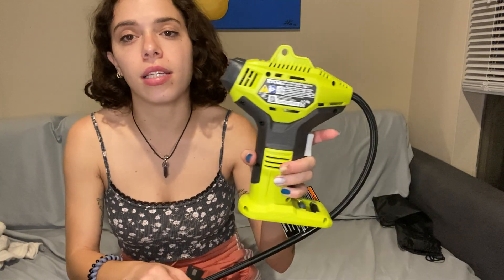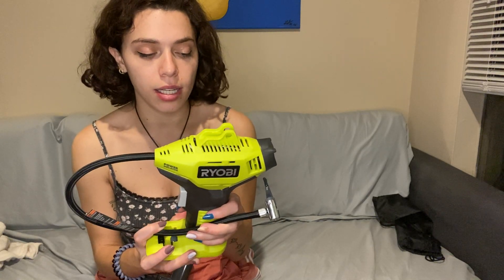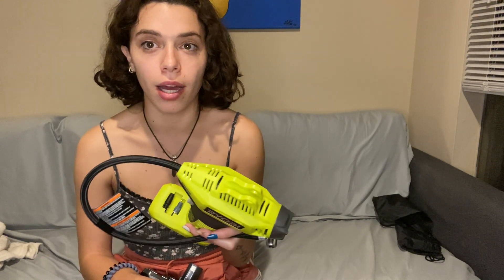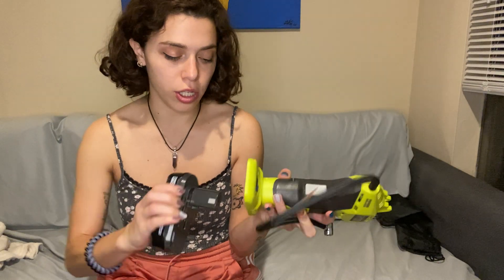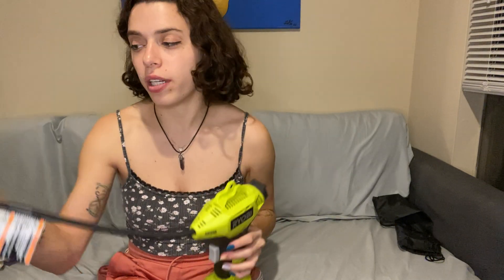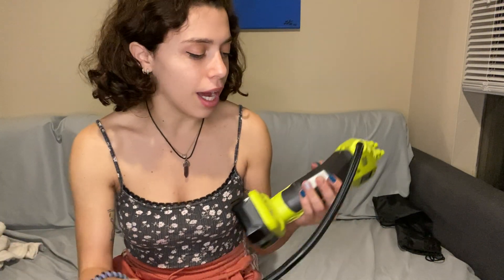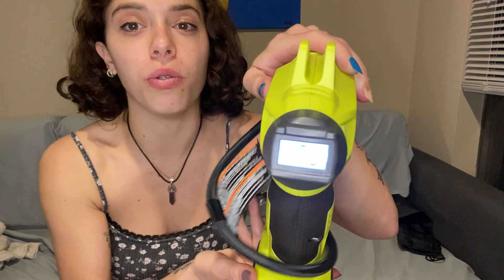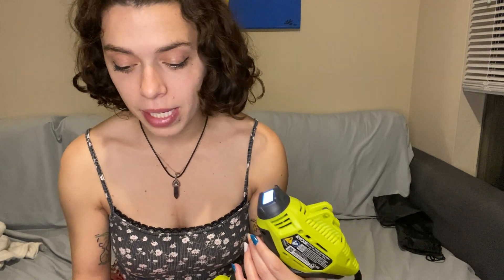P737 18V ONE+ Portable Cordless Power Inflator for Tires, Battery Not Included